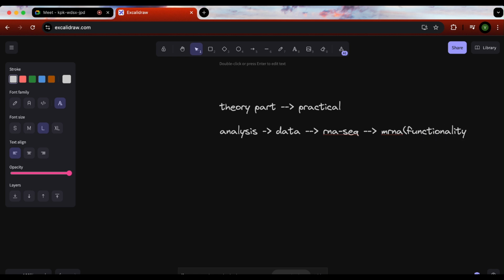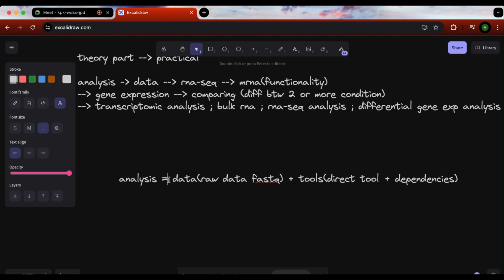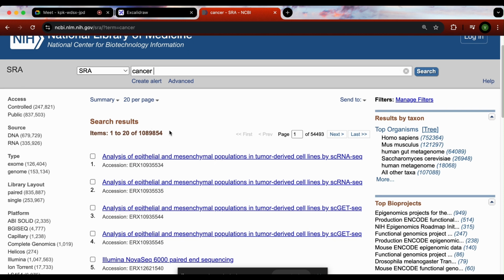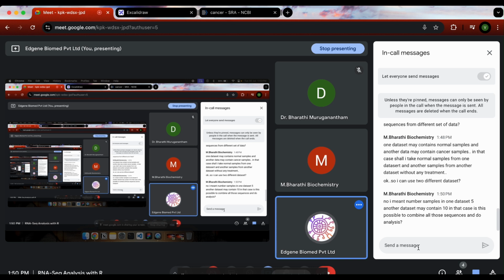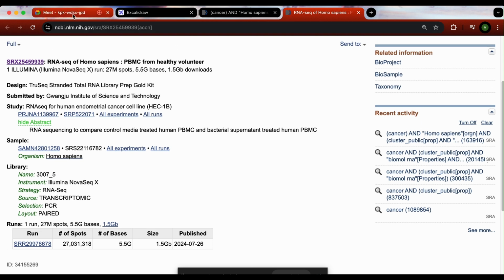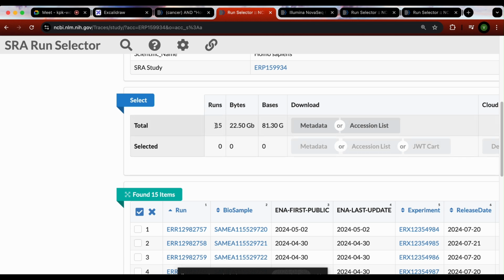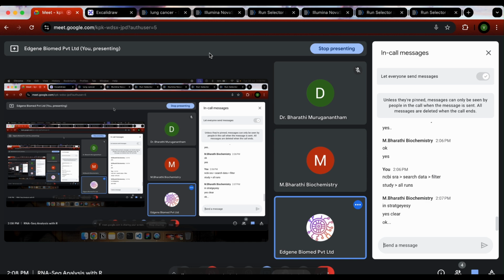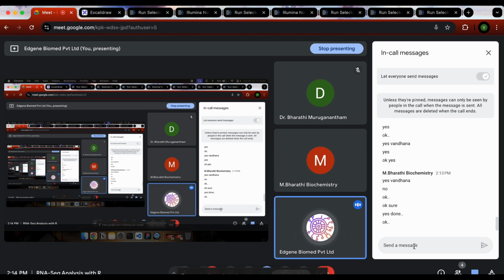RNA Seq Analysis using R Programming Session 2